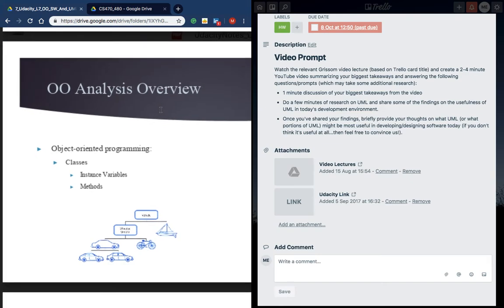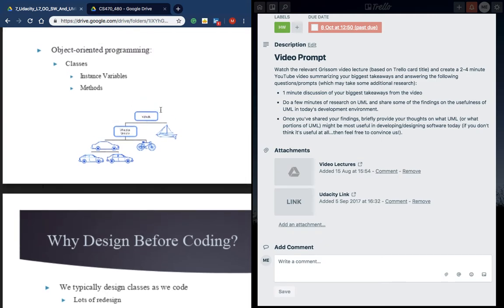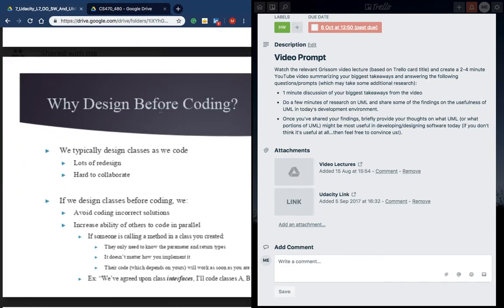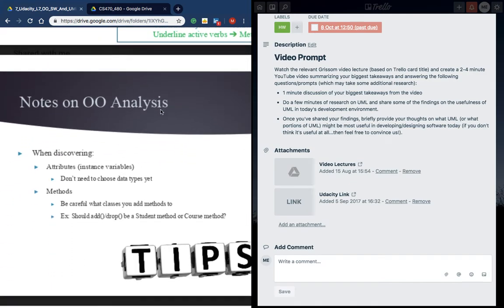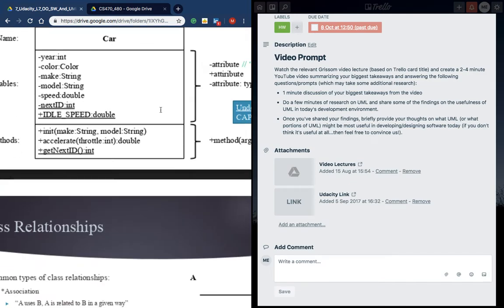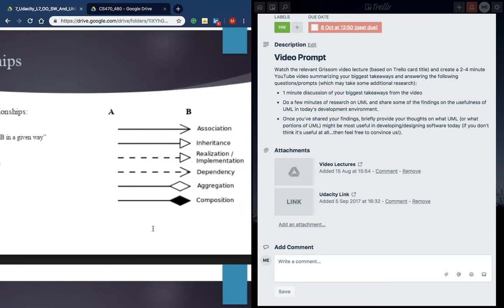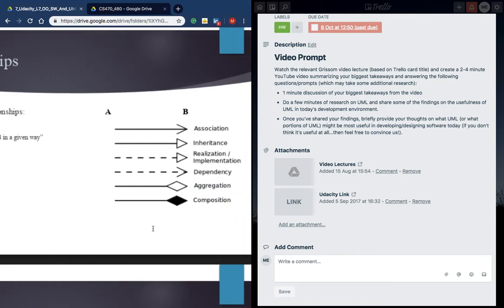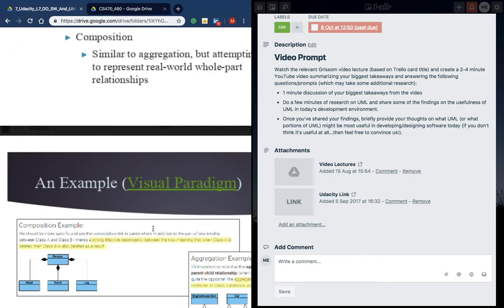Video Lec 7 Edington Micah OO UML